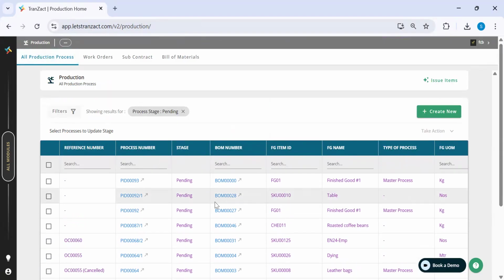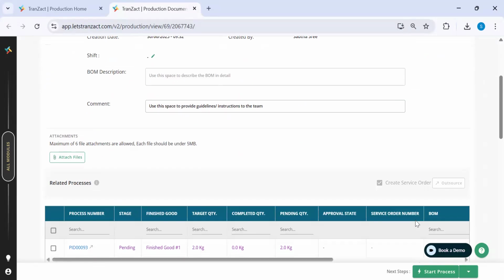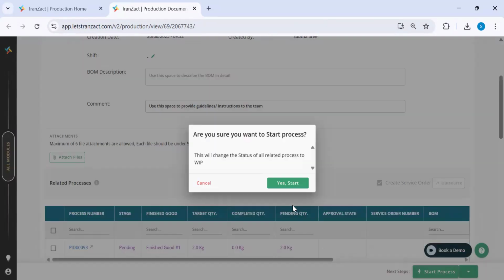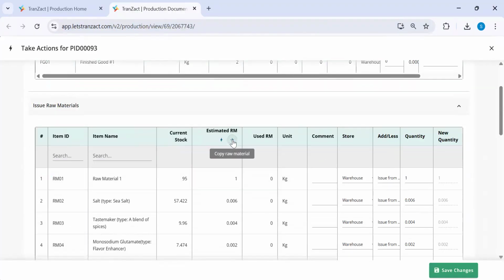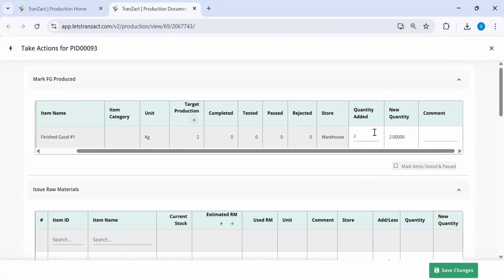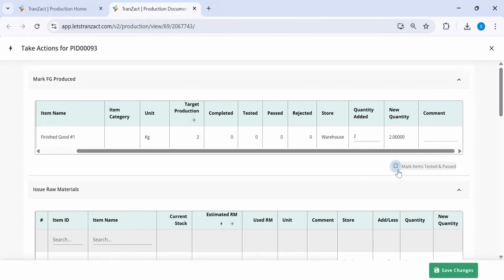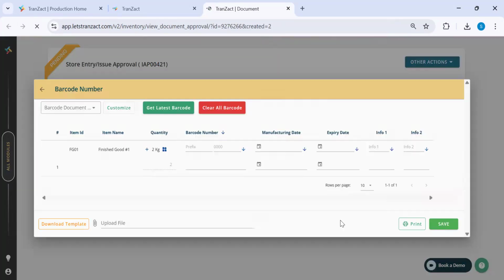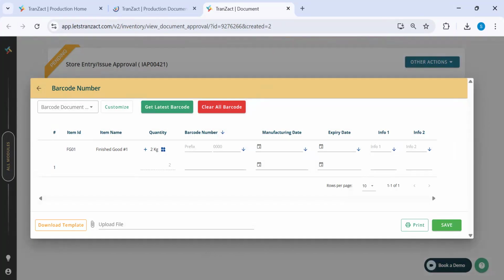How to test FG directly in Production Process